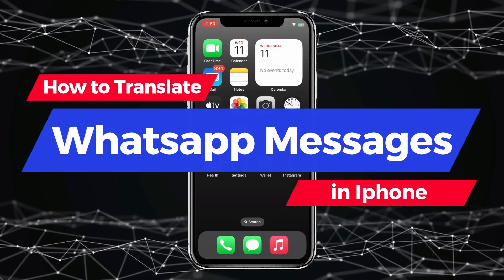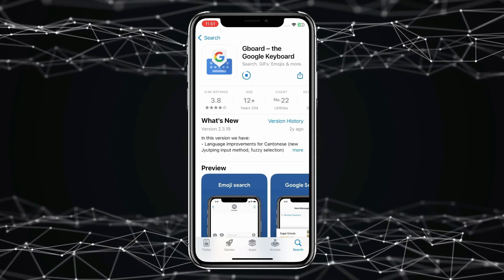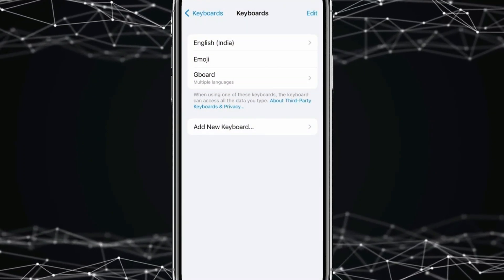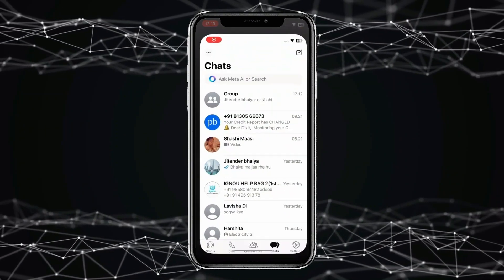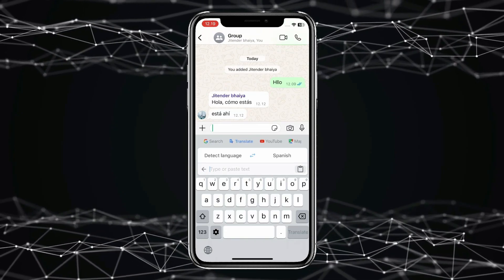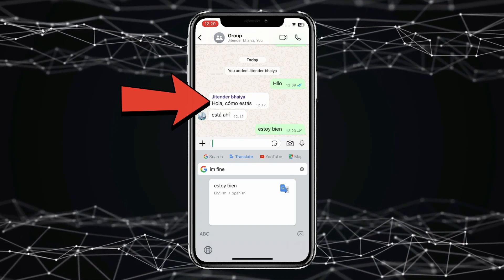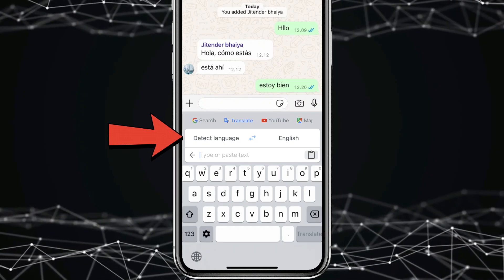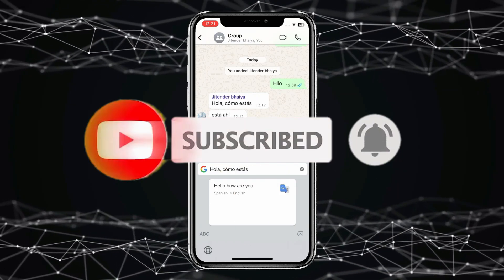How to Translate WhatsApp Messages in iPhone ✅ | Convert WhatsApp Message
HashTags
how to translate whatsapp message to any language iphone
how to convert whatsapp messages from android to iphone
How to translate whatsapp messages in iphone free
Translate WhatsApp messages iPhone to English
How to translate WhatsApp messages to English
Google Translate WhatsApp messages
Best WhatsApp translator for iPhone